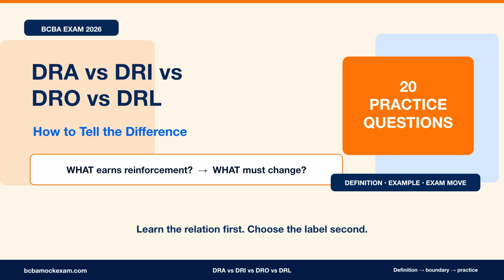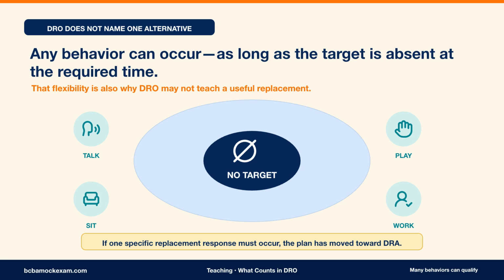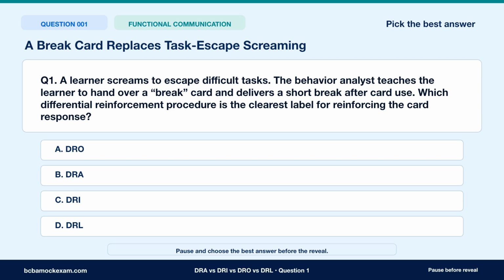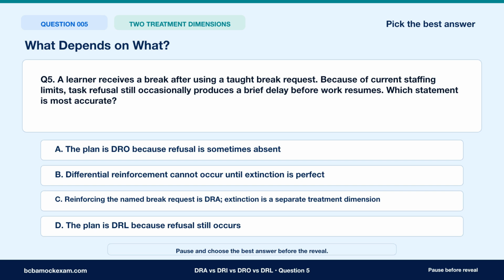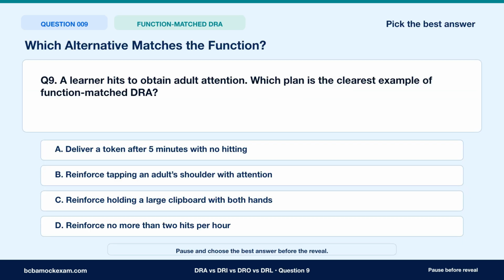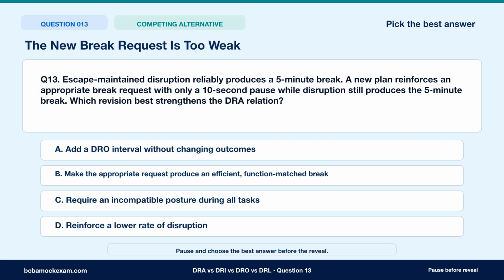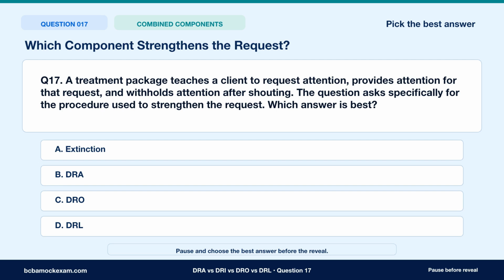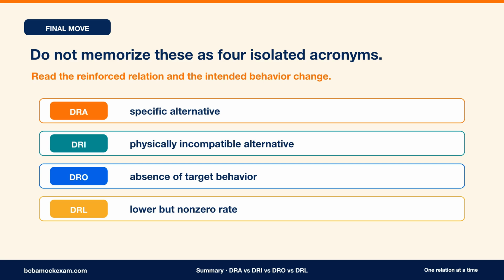DRA vs DRI vs DRO vs DRL: 20 BCBA Practice Questions (6th Edition)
DRA, DRI, DRO, and DRL can look similar until you identify exactly what earns reinforcement and what behavior change the plan is designed to produce.

In this BCBA exam lesson, we first teach the four relations with concrete examples, boundary cases, a four-way comparison, and a decision order. Then we work through 20 scenario-based practice questions with the full stem, all four options, the decisive clue, the correct logic, and a distractor check.

Practice next:
Free BCBA Mock Exam:

Chapters:
0:00 Start here
0:24 How to answer the questions
0:46 DRA: named alternative behavior
2:17 DRI: physically incompatible alternative
3:40 DRO: absence of the target behavior
5:06 DRL: lower but nonzero rate
6:31 Four-way comparison
6:56 Decision order
8:11 Practice set
8:28 Questions 1–4
12:32 Questions 5–9
18:26 Questions 10–14
23:52 Questions 15–19
29:21 Question 20
30:27 Final review
30:49 Free Mock Exam + Quick Study Guide